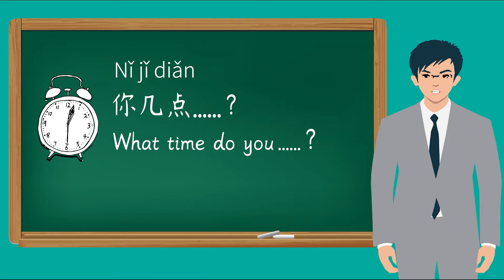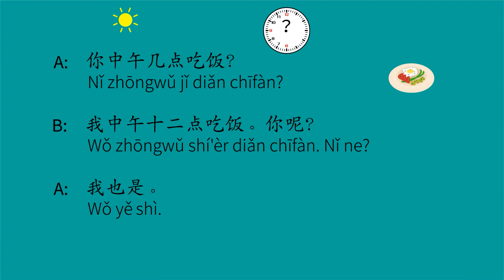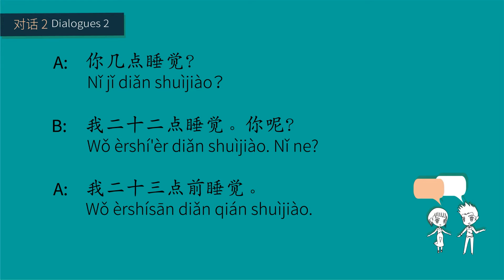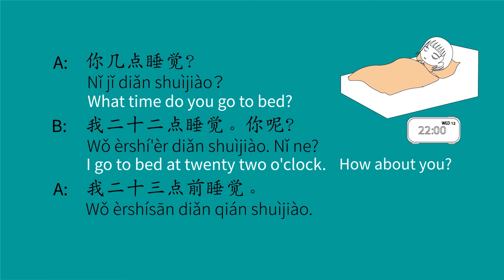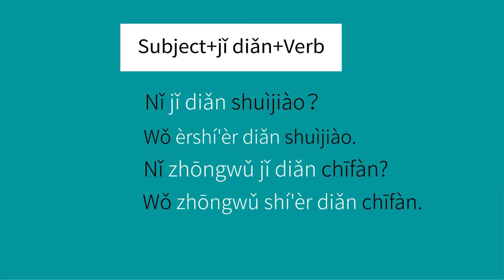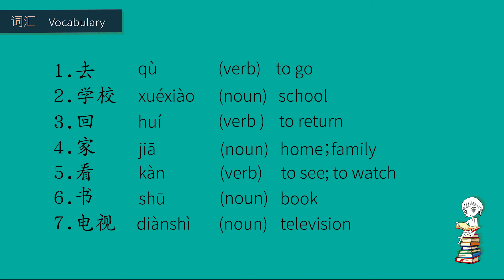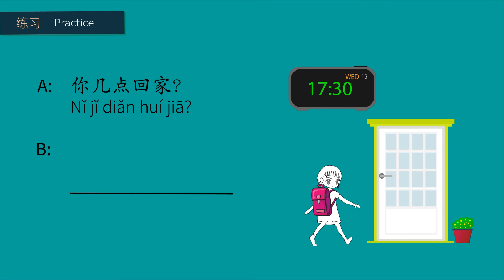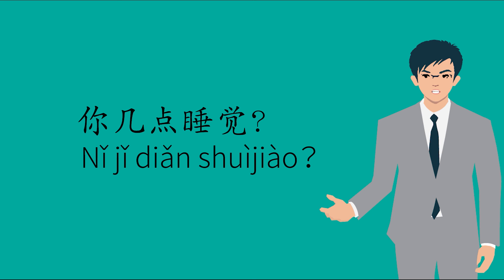What time do you do sth in Chinese 你几点...？你几点睡觉？What time do you eat? What time do you sleep ? HSK1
对话1.

——你中午几点吃饭？
      Nǐ zhōngwǔ jǐ diǎn chīfàn?
      What time do you eat at noon?
——我中午十二点吃饭。你呢？
      Wǒ zhōngwǔ shí'èr diǎn chīfàn. Nǐ ne?
      I have dinner at twelve noon. What about you?
——我也是。
      Wǒ yěshì.
      Me too.

对话2.
——你几点睡觉？
      Nǐ jǐ diǎn shuìjiào？
     What time do you go to bed?
——我二十二点睡觉。你呢？
     Wǒ èrshí'èr diǎn shuìjiào. Nǐ ne?
     I go to bed at twenty two o'clock. How about you?
——我二十三点前睡觉。
    I go to bed before twenty three o'clock.
    Wǒ èrshísān diǎn qián shuìjiào.

Now dear friends, please tell me:
你几点回家？
你几点睡觉？
你几点吃饭？